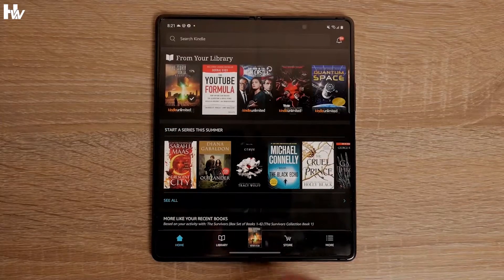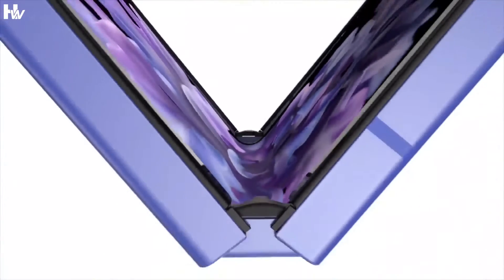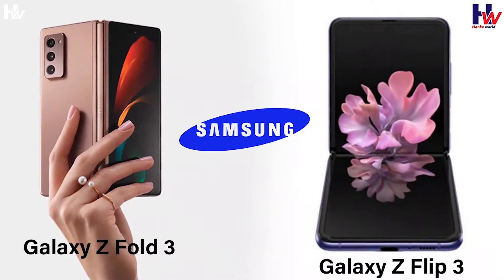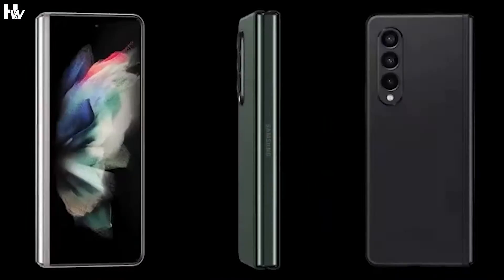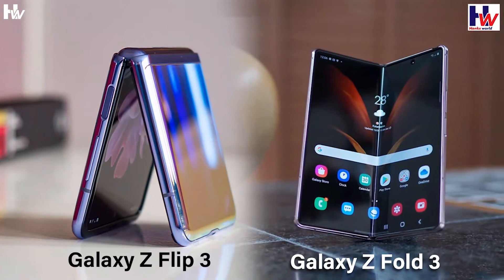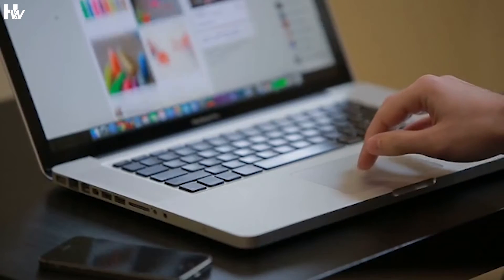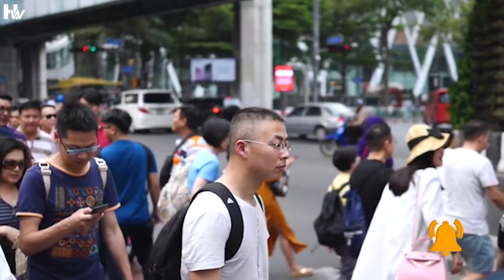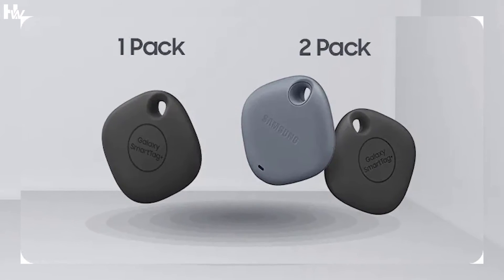Galaxy Z Fold 3 & Z Flip 3: Are They Worth The Price?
The Samsung Galaxy Z Fold 3 and Samsung Galaxy Z Flip 3 phones were released in India a few days after its initial presentation and will be available for pre-order on August 24.

Please don't forget to :
To Stay updated!

A subscription from you would really Inspire us to make more quality tech videos just for you, thanks alot.

* Hi Friends,
* This Channel was created to broaden your technological knowledge.
* The latest and upcoming technologies.